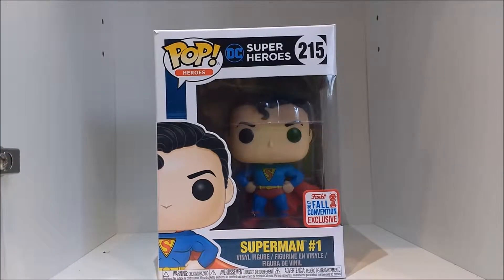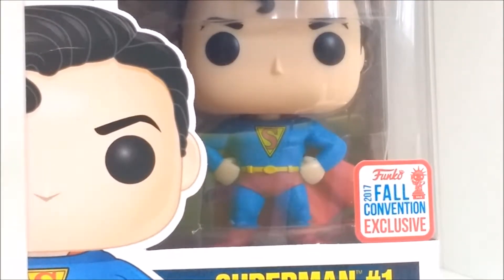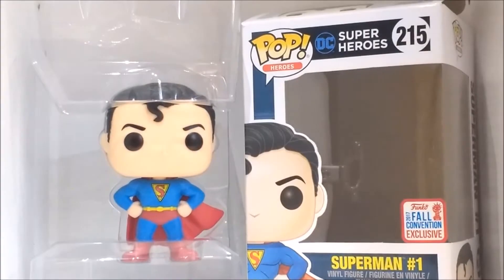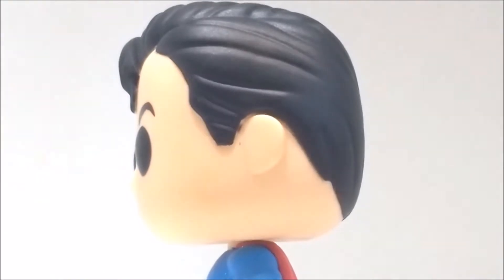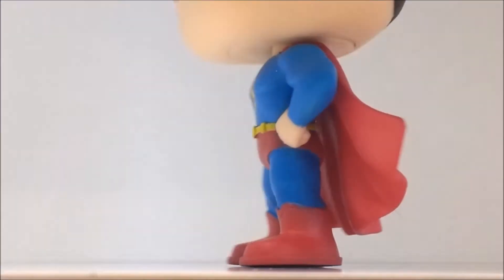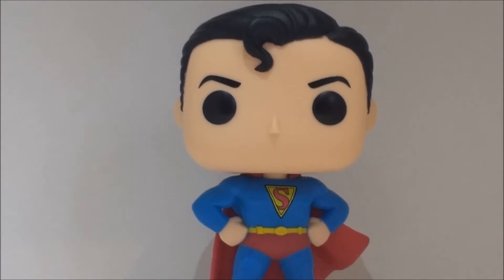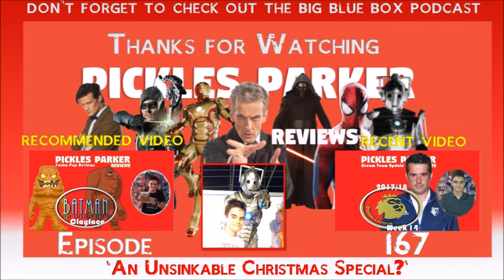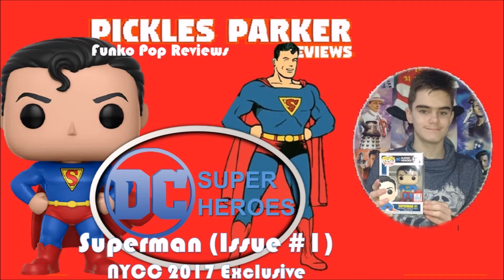Funko Pop Vinyl Reviews|Superman (Issue #1)|from DC Super Heroes [NYCC 2017 Exclusive]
In this video I, Pickles Parker, will be reviewing a funko pop from the DC Super Heroes range! Superman (Issue #1), a NYCC 2017 Exclusive!